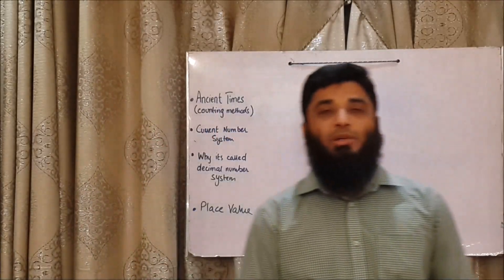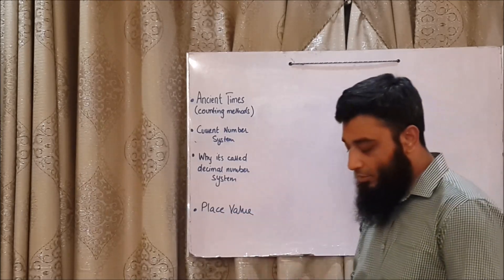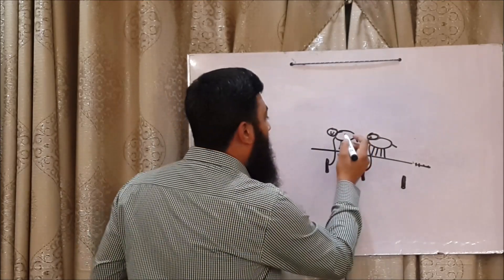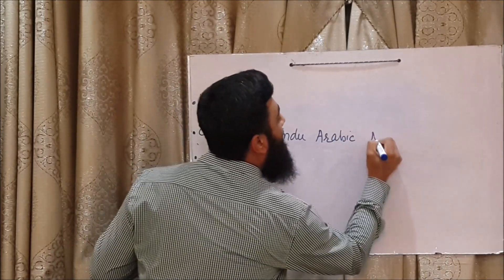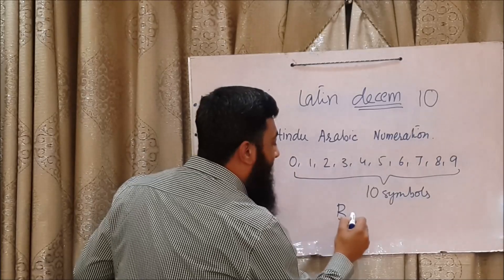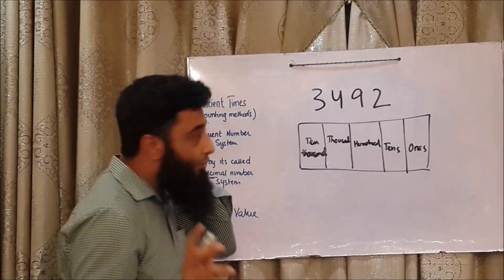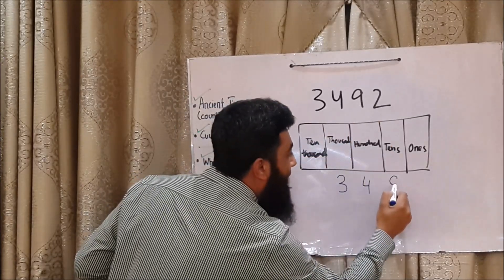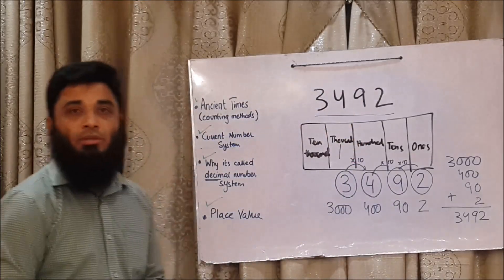GCE 'O' Level Math : Introduction to Number System (Session # 01)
In this video we would be presenting the Number System as taught in the GCE O Level mathematics curriculum.  Here we would be covering Ancient Counting Methods, Current Counting Methods, Why we call it Decimal Number System and finally the concept of Place Value.

Also please give us your feedback in the comments section down below.